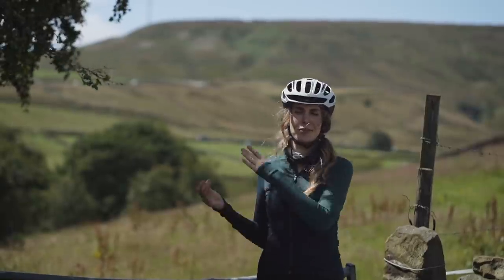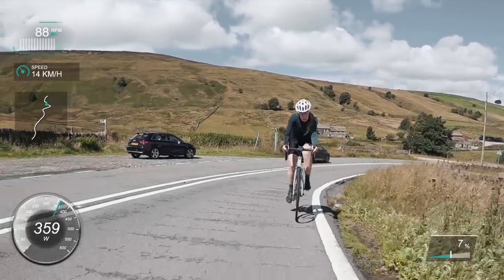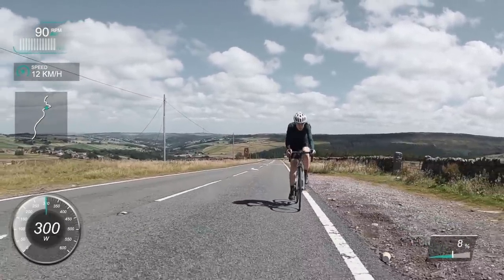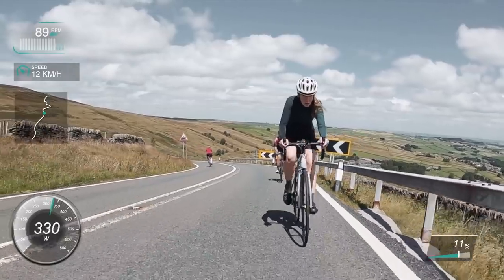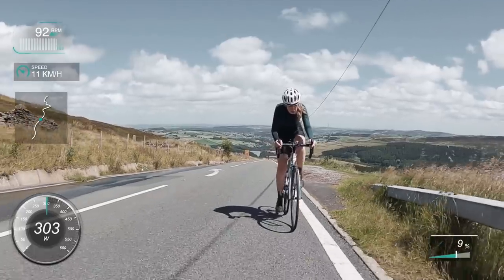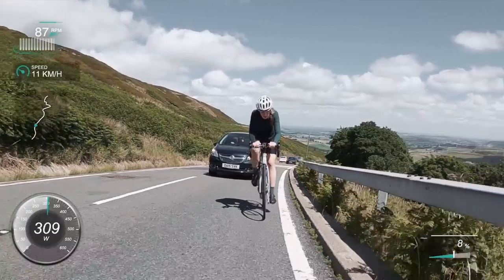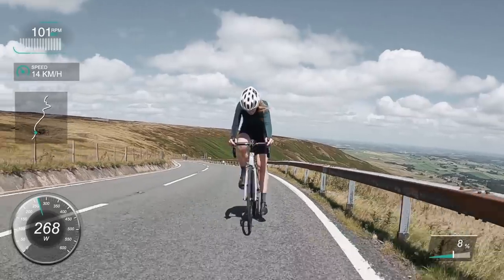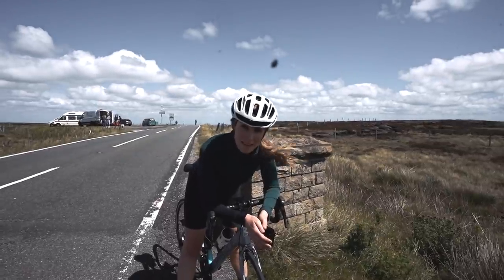HOLME MOSS FULL EFFORT | MY BEST EVER 10 MIN POWER!!!